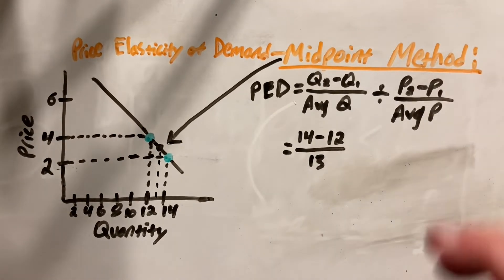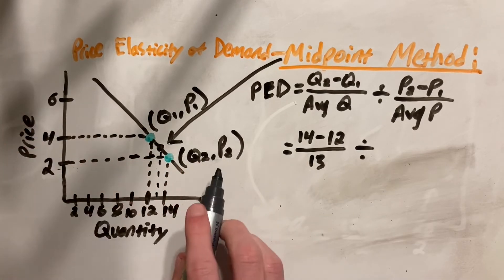Price Elasticity of Demand | Midpoint Method Formula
This economics tutorial looks at how to calculate the price elasticity of demand using the midpoint formula method.